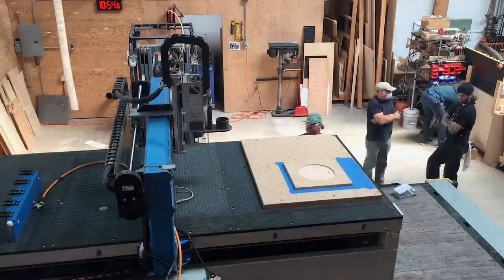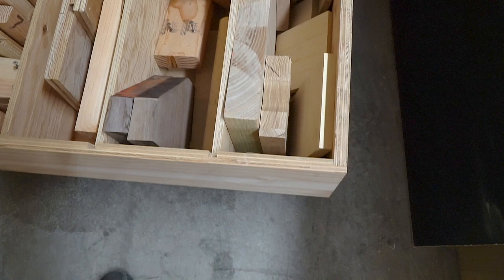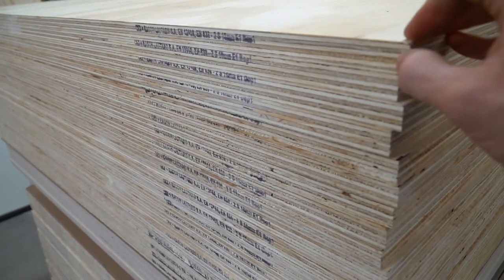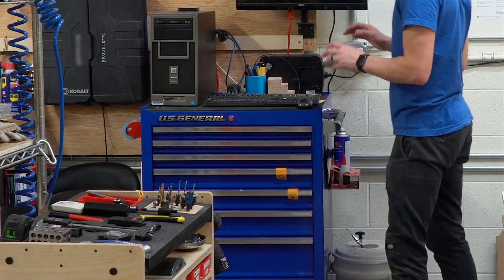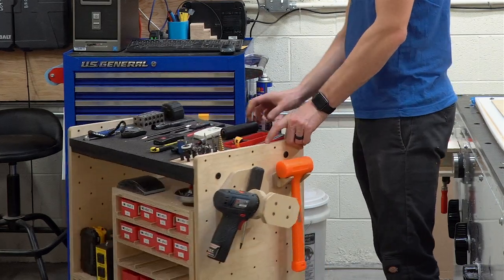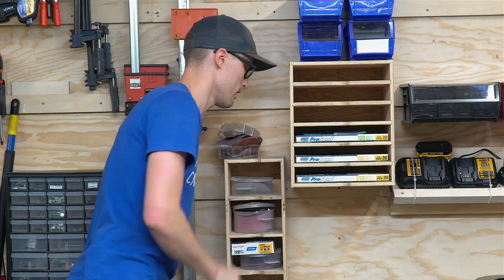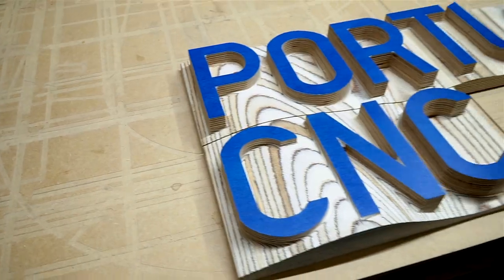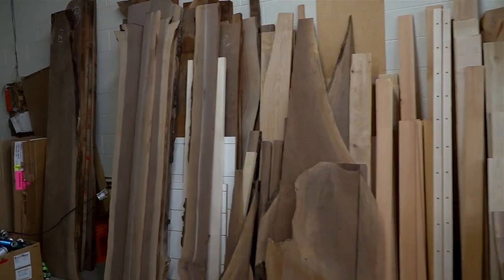New Shop Tour [Move E03]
We’re in! We'll take you on a new shop tour of our finished “Loud” Room, built a scrap rack and cart, a quick review of our CNC cart and a new 3D sign for the shop.